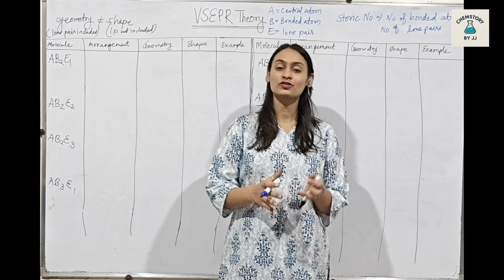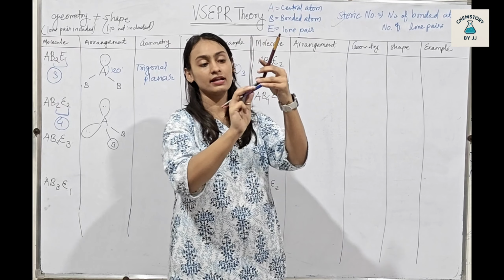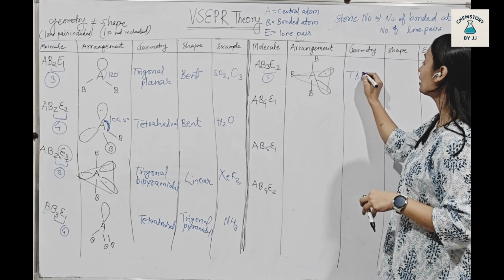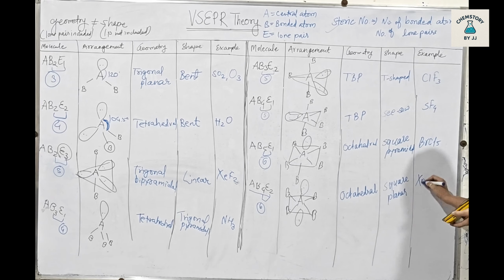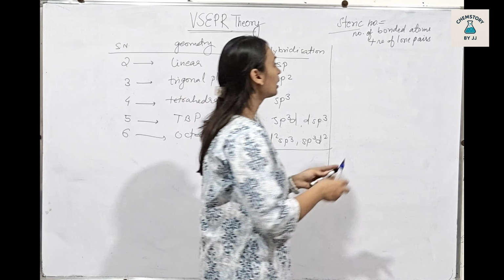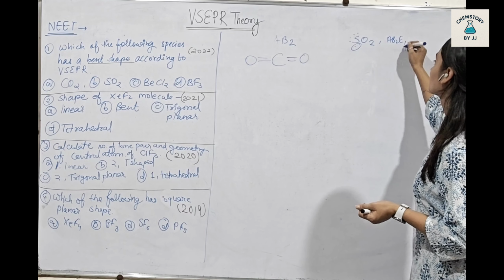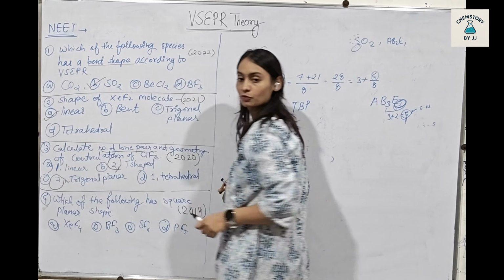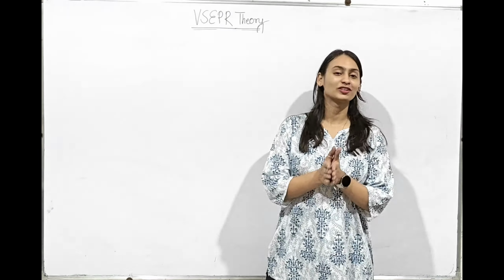Class 11 | VSEPR Theory | Shape, geometry, hybridisation (Part - 2)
Confused about lone pairs, bonding pairs, and why molecules like water are bent while ammonia is trigonal pyramidal? 🤔

In this video, we break down VSEPR Theory in the simplest way with clear examples. Perfect for Class 11 students preparing for exams!

📌 Topics Covered:
✔ Lone Pair & Bonding Pair
✔ Why H₂O is Bent
✔ Why NH₃ is Trigonal Pyramidal

 👉Let's also solve some PYQs  of NEET